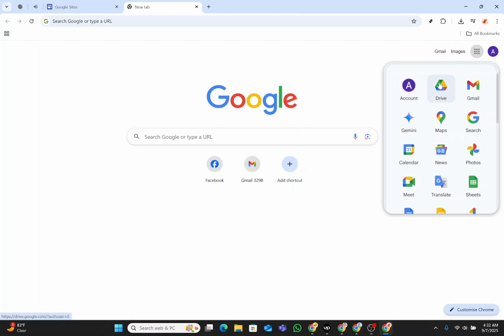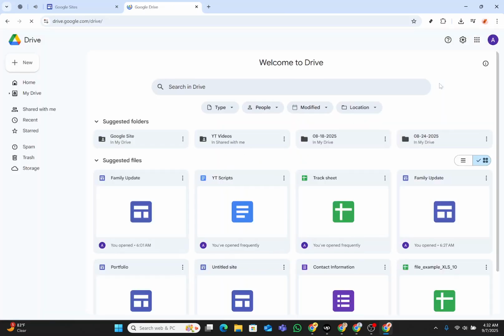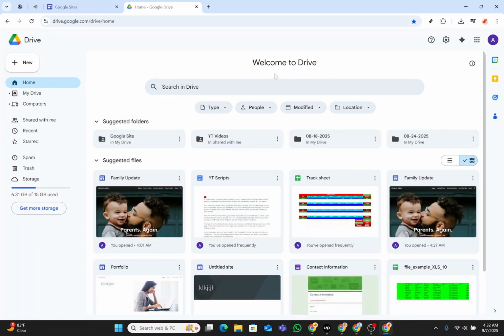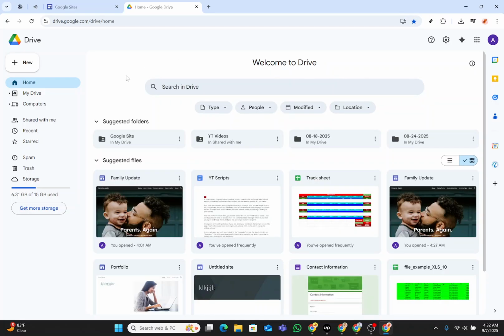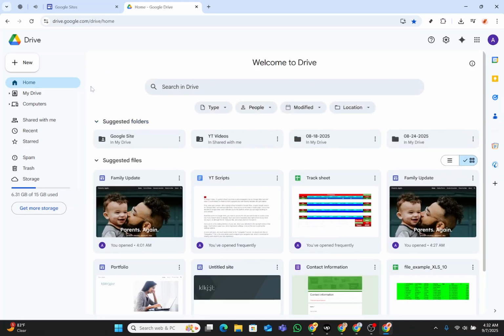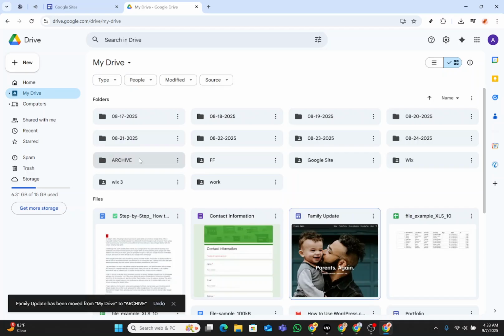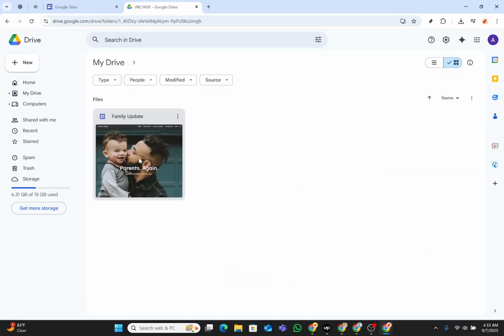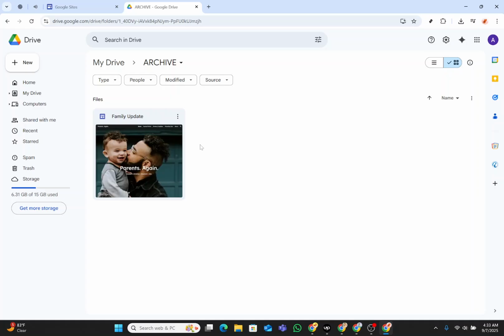How to Archive a Site on Google Sites Fast and Easy! – Google Sites Tutorial for Beginners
In today's video, I'm going to teach you how to archive a site on Google Sites fast and easy! We'll walk through a straightforward method to ensure your site stays safe without taking up unnecessary space or causing clutter. Let's dive in.

First, we'll start by heading over to Google Drive. If you're not already logged in, make sure to enter your Google account credentials to access your files. Google Drive is where all your Google resources, including Google Sites, are conveniently stored. Navigating to Google Drive serves as the first step in preparing to archive your site.

Now, once you're in Google Drive, the next step is to locate the Google Site you wish to archive. These sites are stored as Google Sites files, making them easy to identify. If you're dealing with a long list of files, you might find it helpful to use the search functionality within Drive by typing in keywords related to your site’s name. This can save time and help you effortlessly track down the particular site you’re looking to archive.

After identifying the site, the following action involves moving it to an Archive folder. To do this, create a new folder in your Drive. You might want to name it something intuitive like "Archived Sites" so that, in the future, you can easily recognize where your archived content is stored. This folder will serve as the dedicated space for storing sites you no longer need active but still want to keep secure and retrievable.

With your Archive folder ready, simply drag and drop your selected Google Site into this newly created folder. This is as simple as clicking on your site, holding it, and literally dragging it over to the Archive folder before dropping it in. This action not only organizes your Drive but also ensures your site is moved to a safe location where it’s preserved for future access.

One of the great advantages of this method is that by archiving your site, you ensure it remains safe without needing to delete it. This distinction is crucial because deleting a site can result in loss of data, whereas archiving preserves your site, allowing you the flexibility to restore or even republish it at any time should the need arise.

And just like that, you've successfully archived your Google Site, maintaining a tidy and organized digital workspace while keeping your site secure and readily available should you need it again. Remember, archiving is a powerful tool for managing your digital content effectively. I hope you found this guide helpful and feel confident in managing your Google Sites with ease.